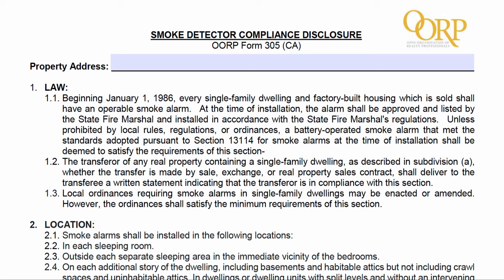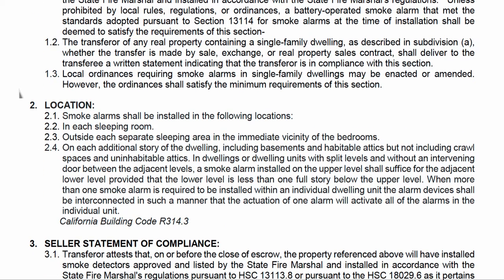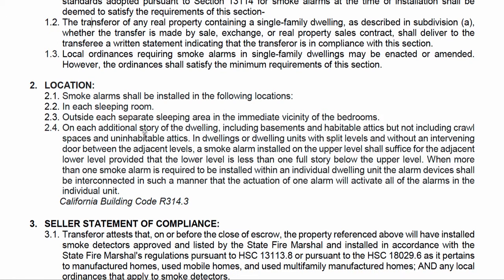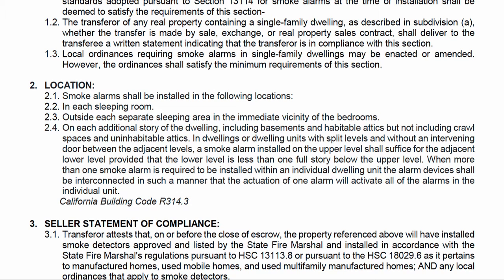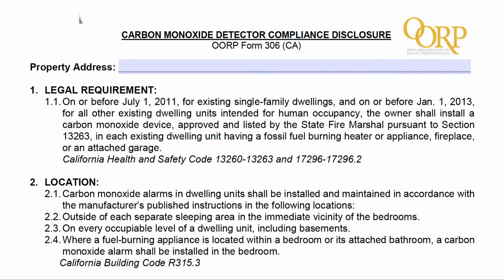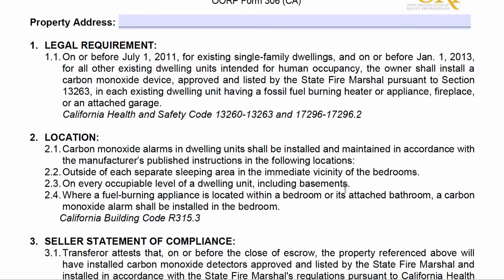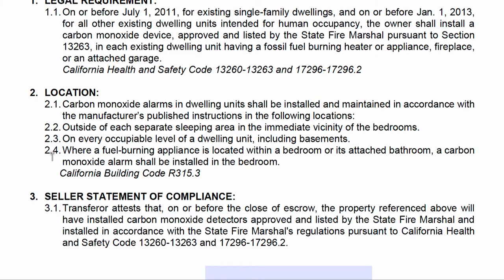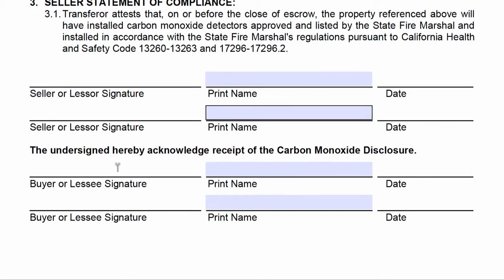Where to Place Smoke Alarms and Carbon Monoxide Detectors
This video explains where to place smoke alarms and carbon monoxide detectors.